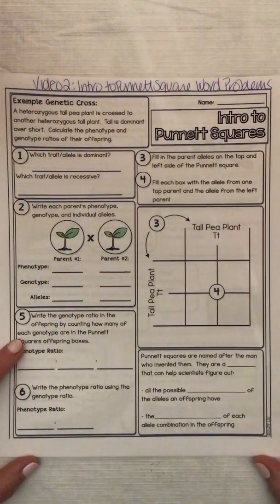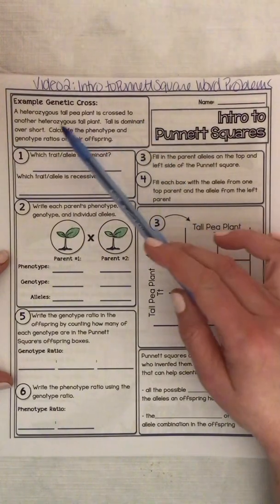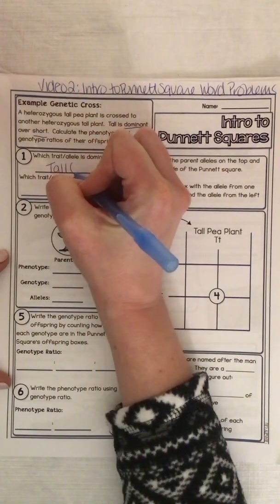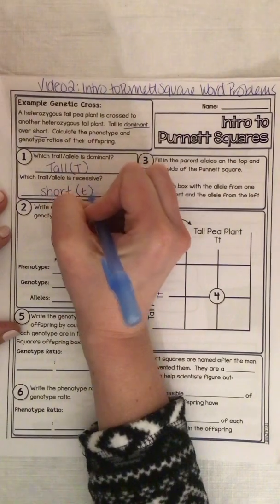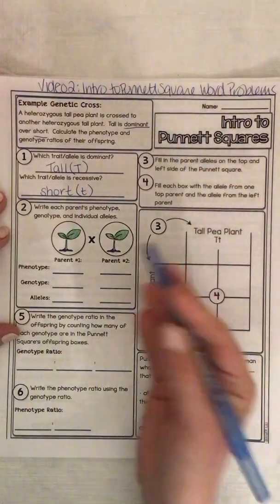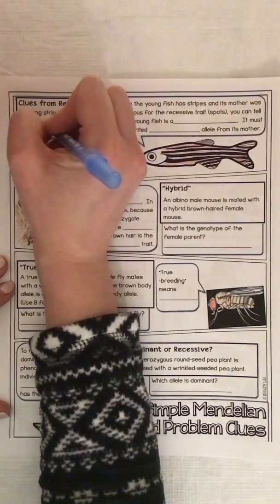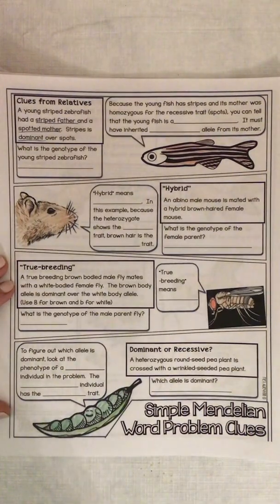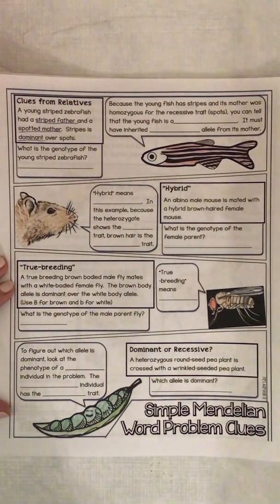Intro to Punnett Squares - Notes - Bio2022